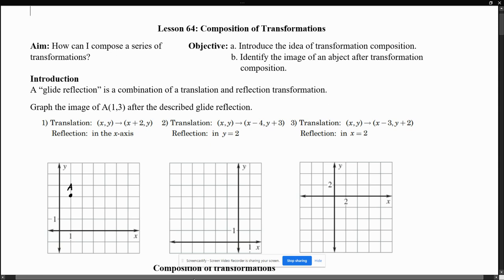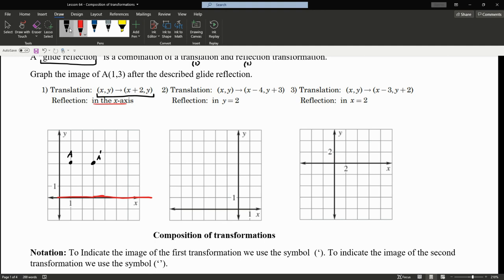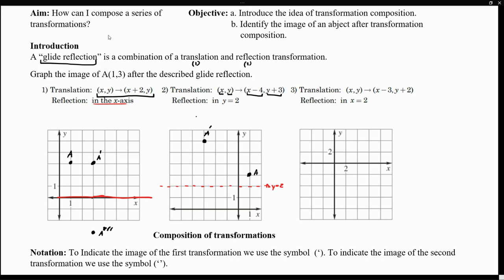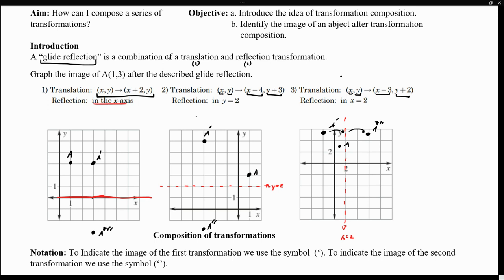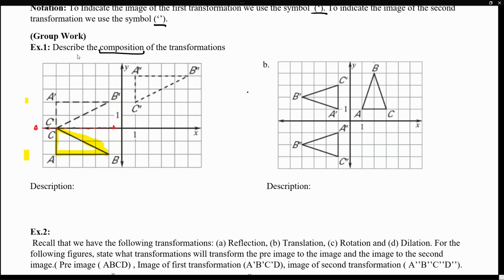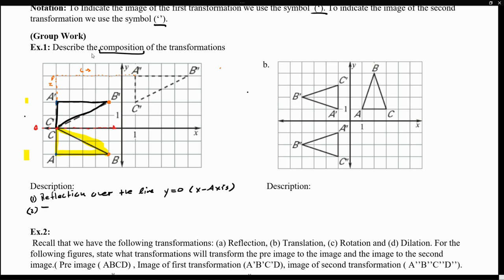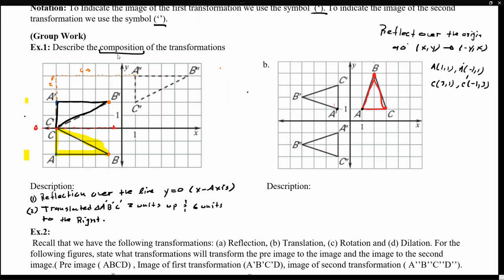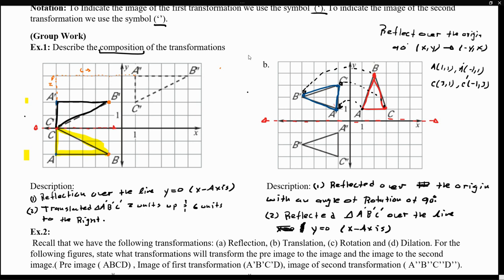Composition of Transformation - Geometry